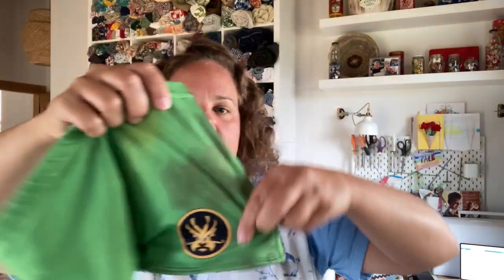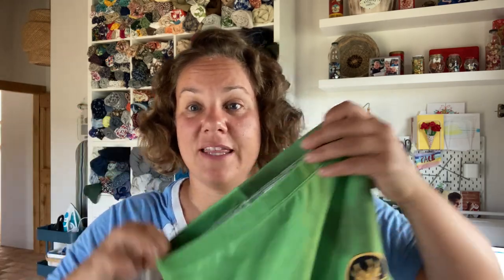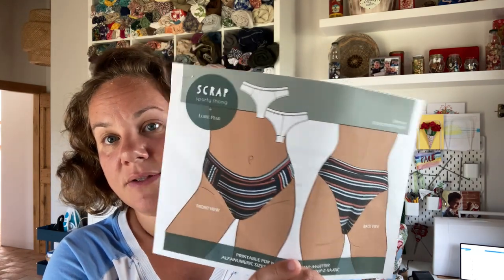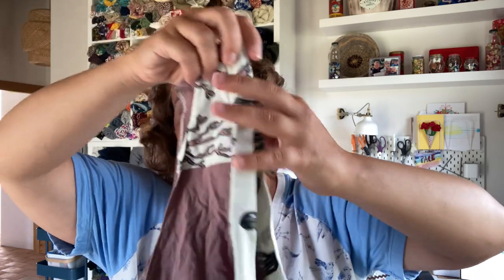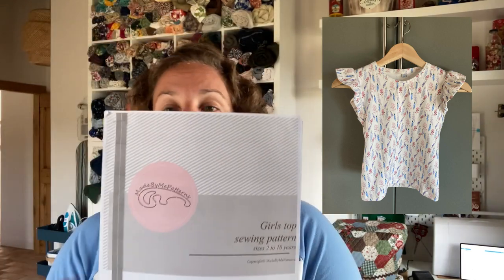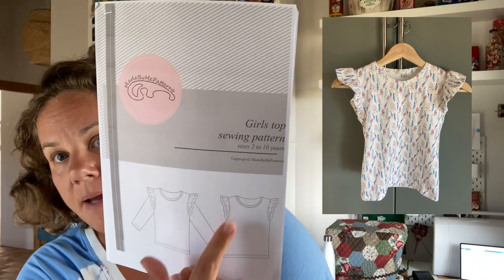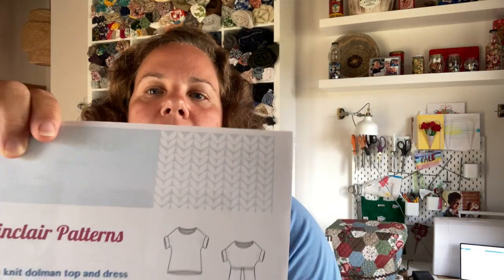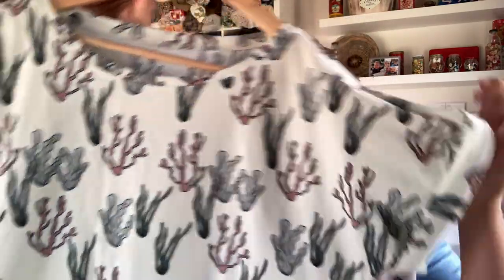fridaysews I Lots of Plans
For my son I bought some ready printed swimming trunks, full selection is

for talking about this pattern!

Almost done!! Megan Nielsen Cottesloe

Plans for next week – all about the challenges!
This is all about sewing challenges Tshirt4summer2022 by Sew Joei

Love Notions – Vivace Dolman Fabric - Fabric Surprise box
Love Notions – Rockford Raglan Fabric - Fabric Surprise box

Fabric was from Joanne Fabrics 4+ years ago

HeMadeJune2022 by Adam Sews and One Lisa Show
For my husband – Sinclair Patterns Monterey Hoodie
Fabric from – Spongy blue waffle fabric